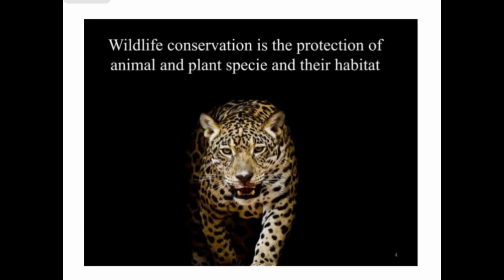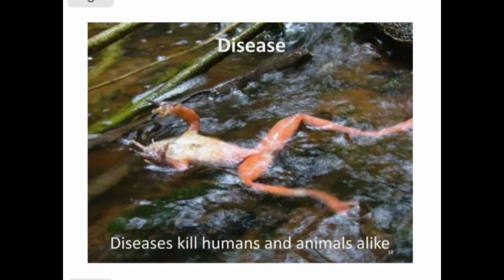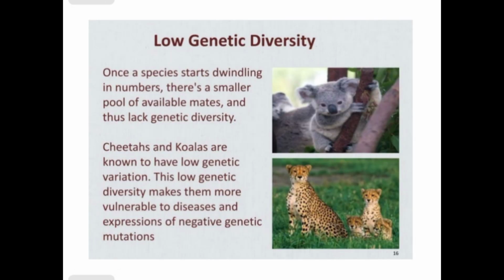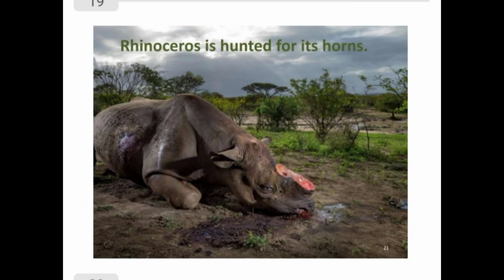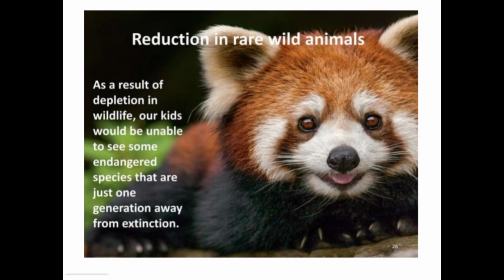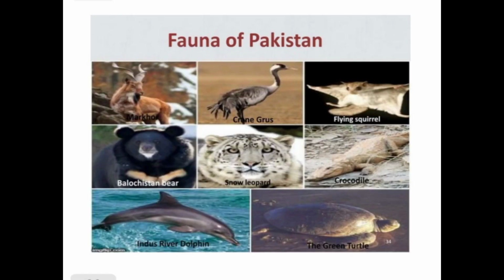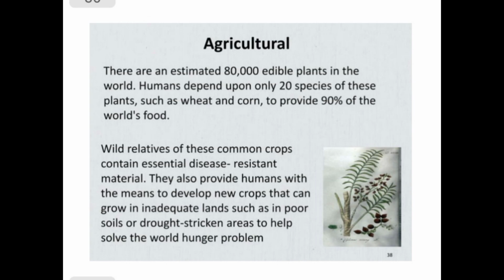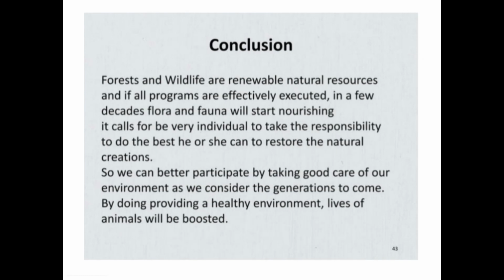wildlife conservation 1 by sadia